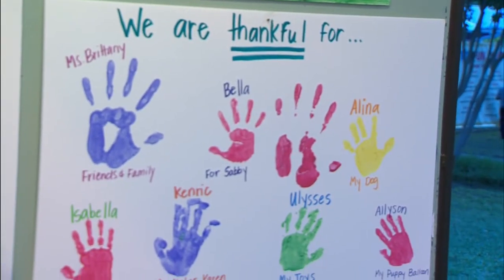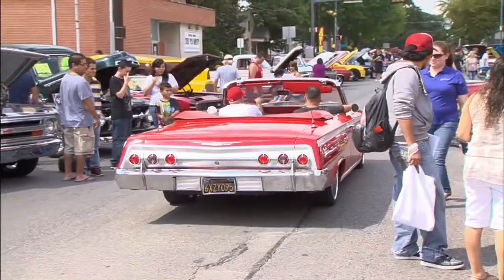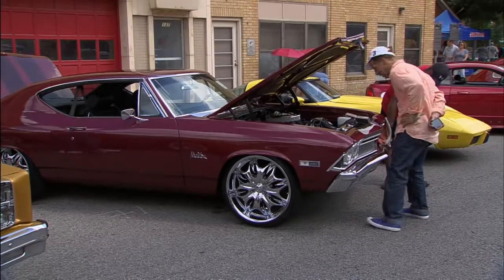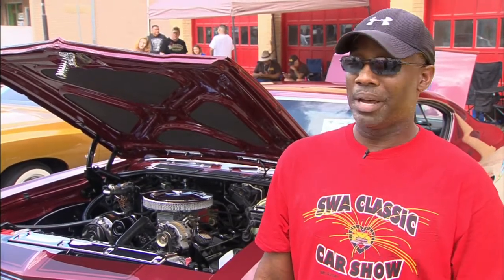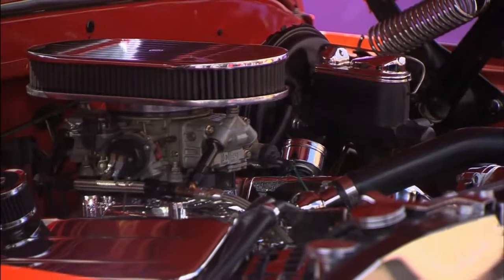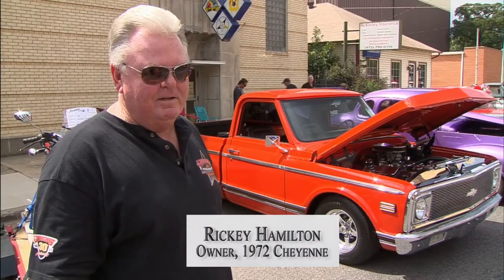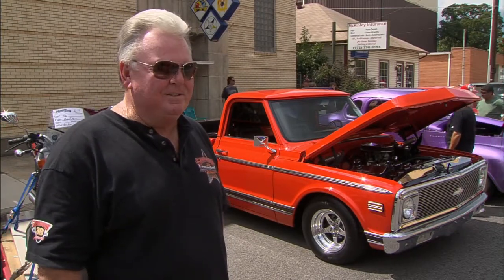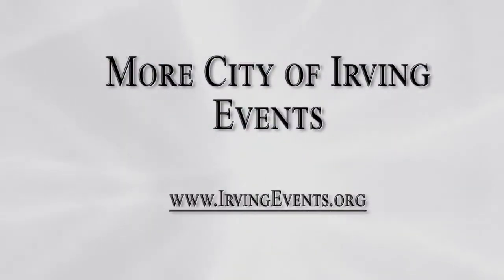Manifolds on Main/Main Street Event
The Manifolds on Main Car Show is one of the biggest attractions at the annual Main Street Event.  Along with classic cars, muscle cars and streetrods, there was music, food, arts and crafts and more.  This story first aired in our arts and entertainment magazine show About Towne.